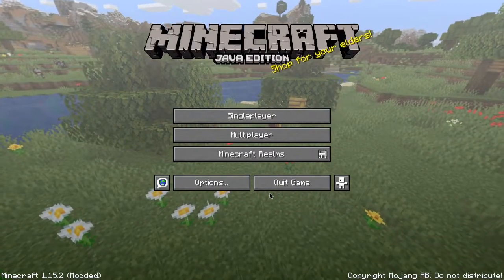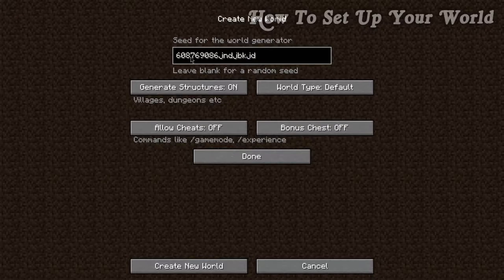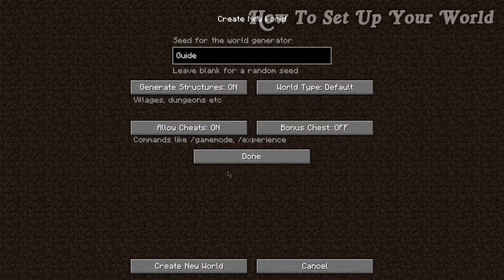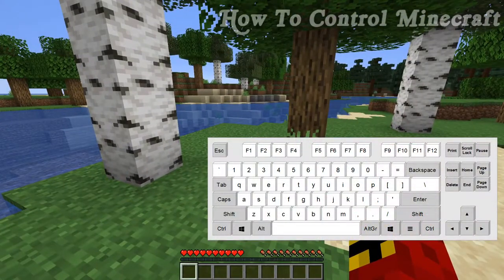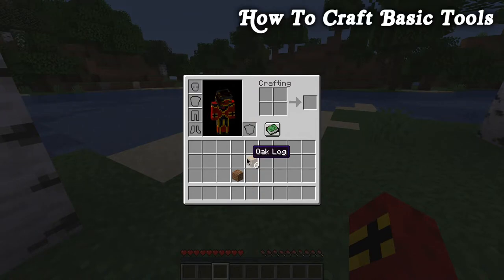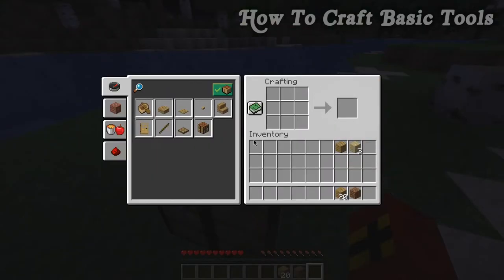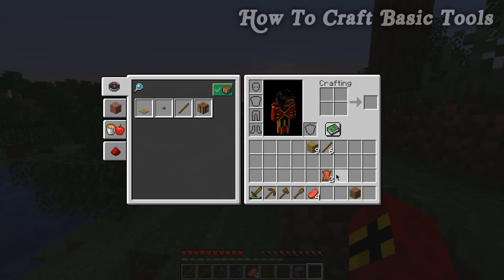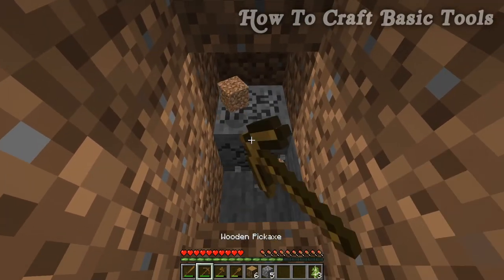How To Set Up Your First World and Craft Basic Tools in Minecraft ∎ The Minecraft Tutorial Series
Now we know how to get Minecraft, we turn our attention to setting up our first world. We look at the difference between the survival game mode and the creative game mode as well as the difference between the default world type and the large biomes.
Next, we look at the controls, teaching you how to manoeuvre and interact with Minecraft.
Lastly, I teach to you, how to craft the basic tool, and their function. We look at how to craft a pickaxe, an axe, a shovel and lastly how to use the sword.
If you’re new to Minecraft, or wanting to learn new things about this game, then this tutorial series is for you.

Finished installing Minecraft, and want to learn how to play the game itself.

∎ YouTube Channels ∎

∎ Social Media ∎
You can find MrKCDavis across many differing platforms. Below is a link to all my official social media. If an account isn’t linked below, then it isn’t run or operated by myself or any associates.